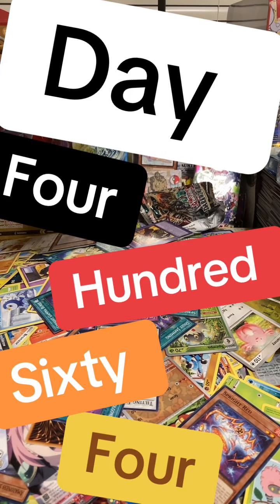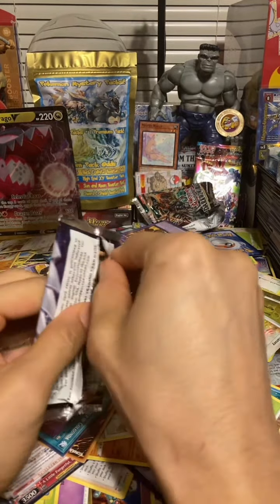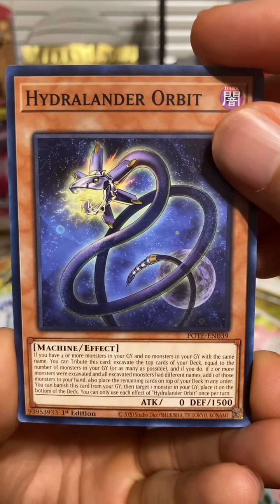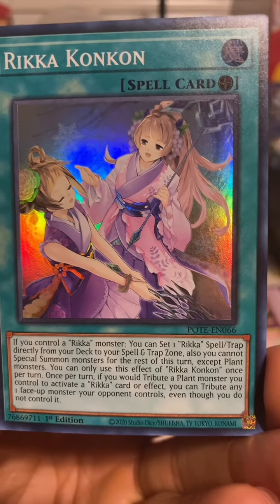🗑️ Jideoslab fyp yugioh tcg shorts reels viral trending yugiohcommunity